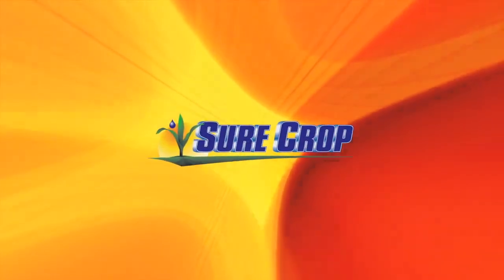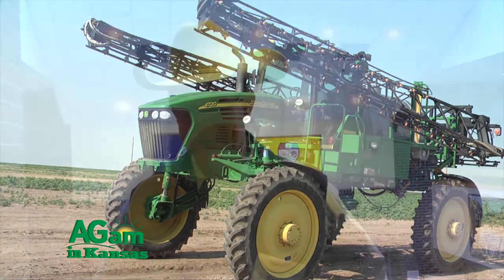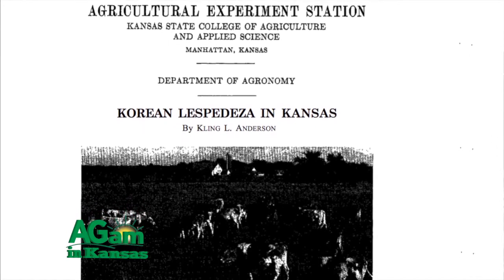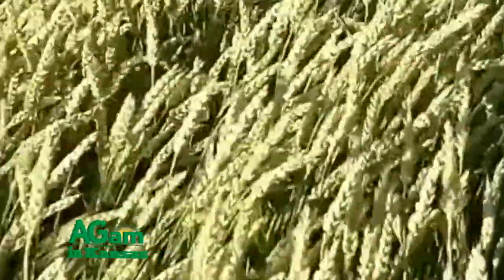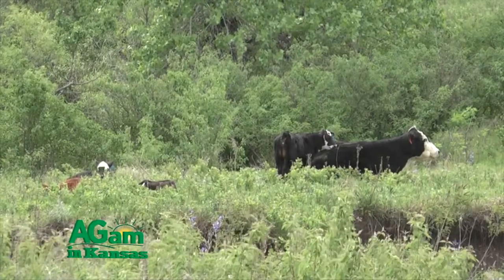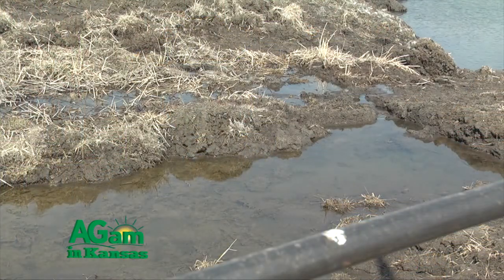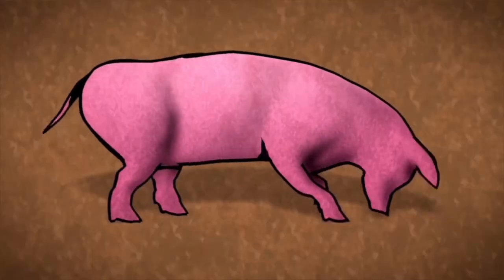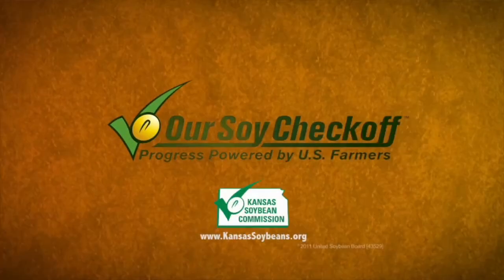Randy Small - Relay Cropping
Randy Small was on the presenters at the No-Till on the Plains conference talking about relay cropping...take a look.